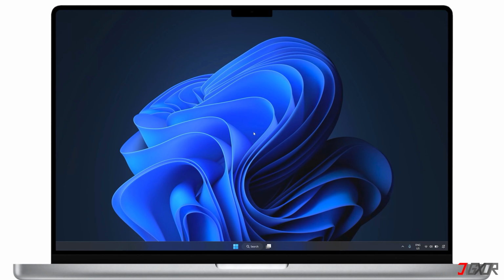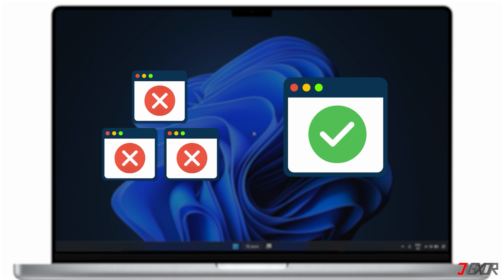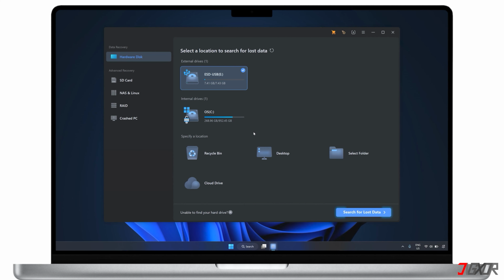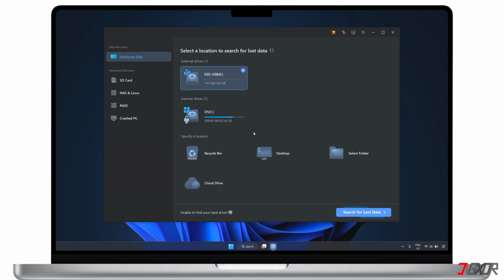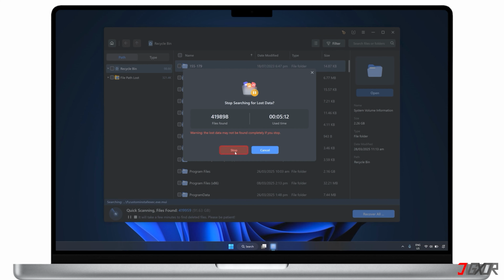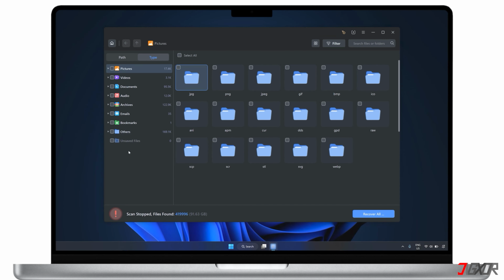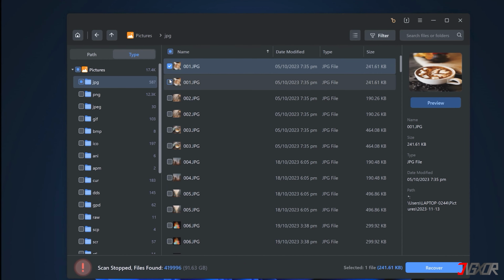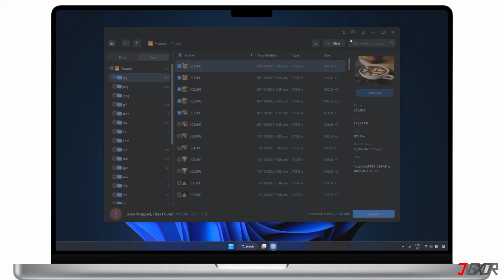How to Recover Deleted Files from USB Stick [Windows & Mac]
Deleted files can be quickly and easily recovered from a USB stick on both Windows and Mac operating systems using specialized data recovery software. As long as the data hasn't been overwritten, there's a good chance you can get your files back even after you've emptied the Recycle Bin or Trash. In this video, I will show you the steps to recover those lost files from your USB stick, whether you're using a Windows PC or a Mac. Yours Jigxor

Video: 1375